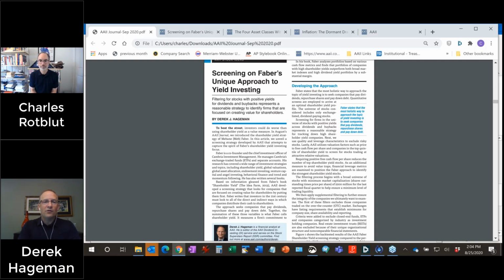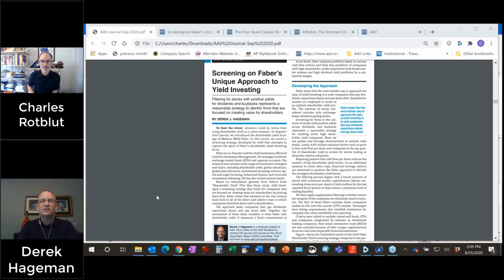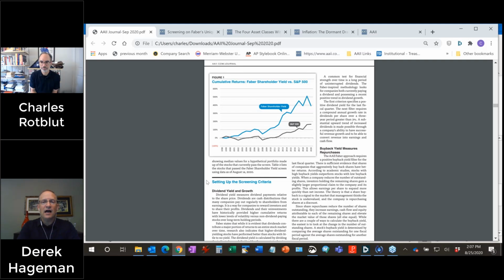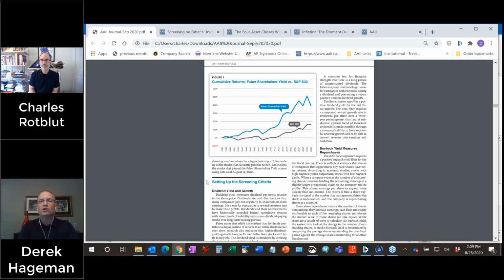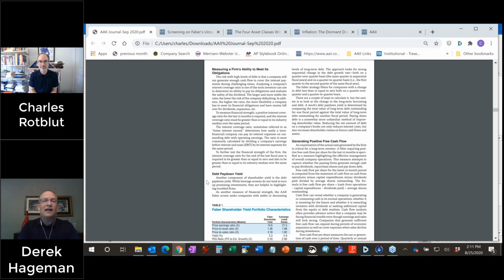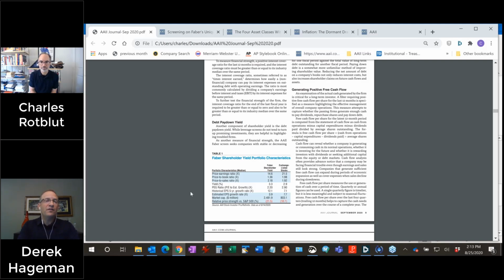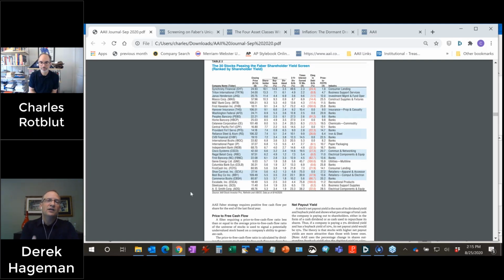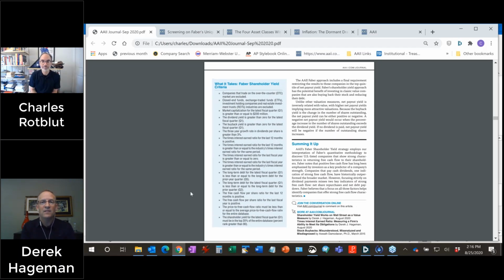Ask Me Anything - AAII Journal 8/25/2020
In this half-hour members-only session, AAII Journal editor Charles Rotblut previewed the forthcoming September AAII Journal, which includes a new stock screen and articles from Paul Merriman and Craig Israelsen, and answered your questions about AAII, the Journal, and other recent market commentary.

Want more financial education?

ABOUT AAII
The American Association of Individual Investors is an independent, nonprofit corporation formed for the purpose of assisting individuals in becoming effective managers of their own assets through programs of education, information and research.

Ask Me Anything - AAII Journal 8/25/2020 | AAII